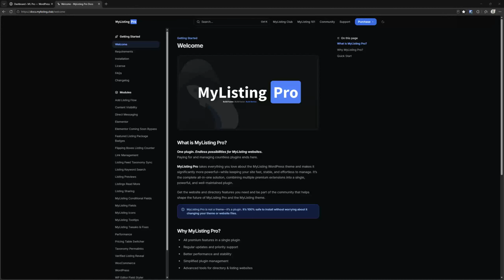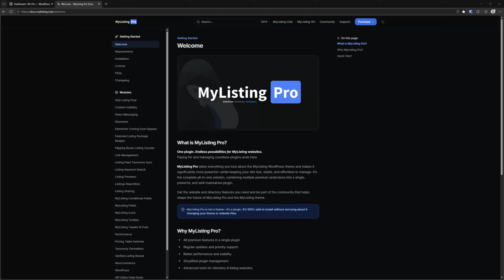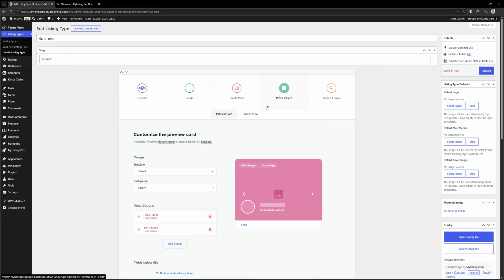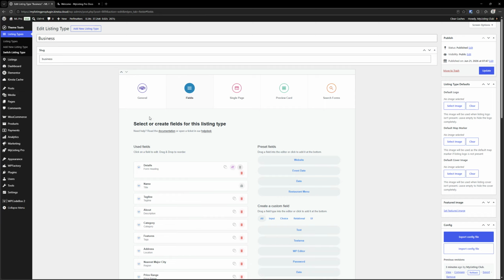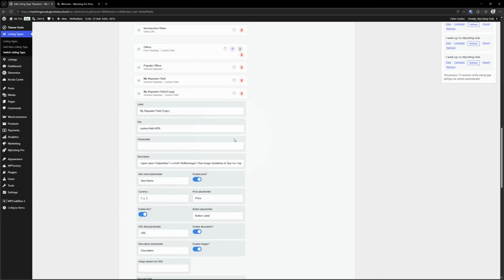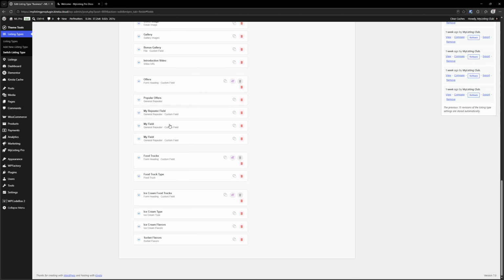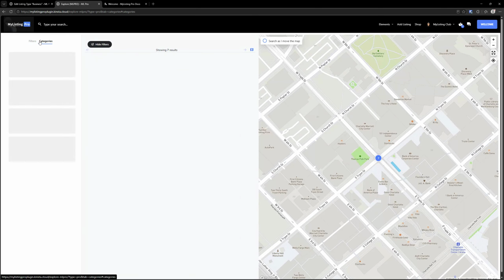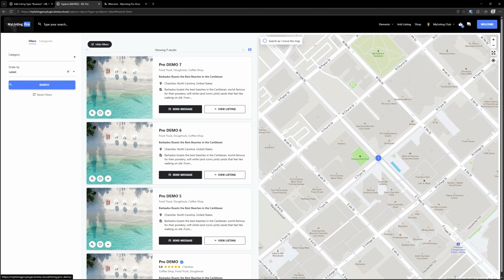MyListing Pro—Listing Type Quick Switch, Listing Type Field Duplicator & Collapsible Filters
This video introduces you to new features for the MyListing Tweaks & Fixes and Listing Previews modules.

New: MyListing Tweaks & Fixes (Listing Type Quick Switch)
New: MyListing Tweaks & Fixes (Listing Type Field Duplicator)
New: Listing Previews (Collapsible Filters)